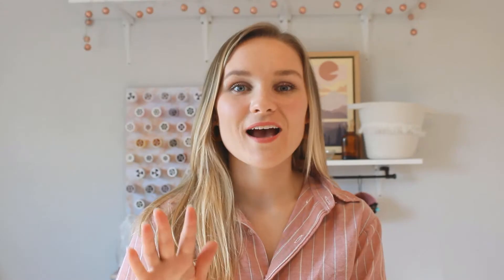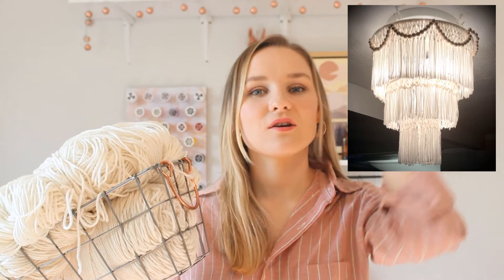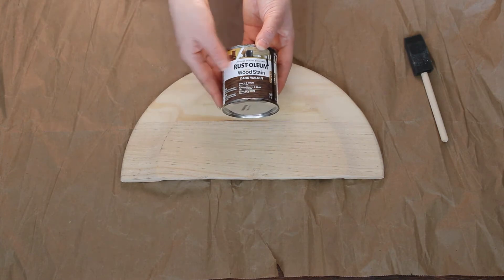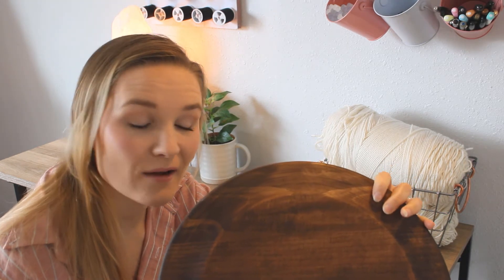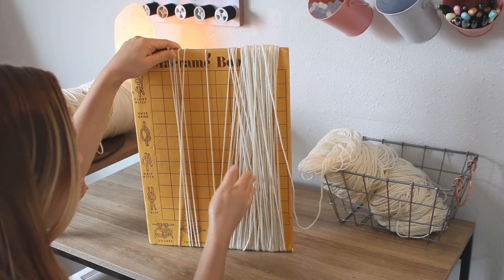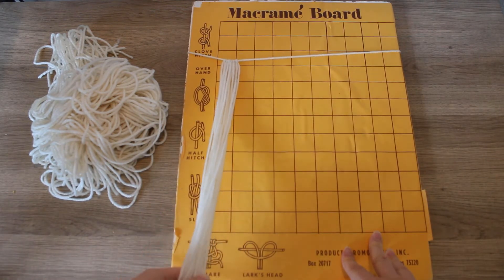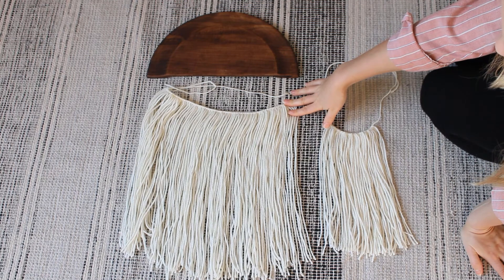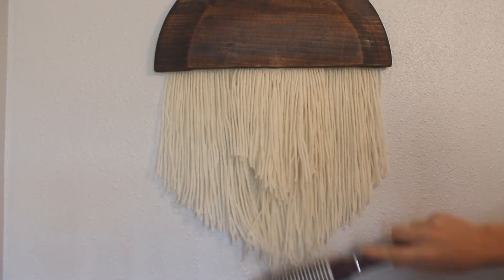DIY Yarn Wall Hanging | Boho and Modern Wall Decor Ep. 1/3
In this video I show you how to make an easy wall hanging that makes a statement! I created this boho and modern wall hanging using only a piece of wood and some yarn. And the best part? It only cost about $15!